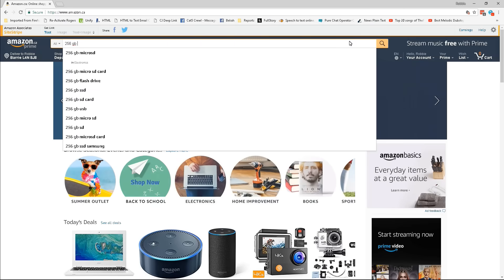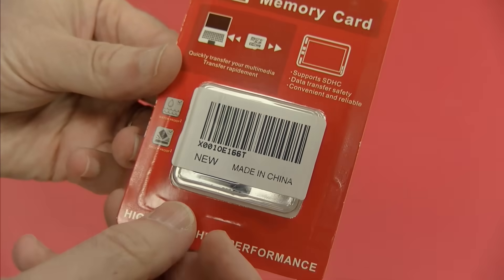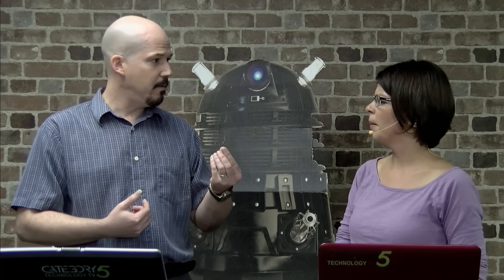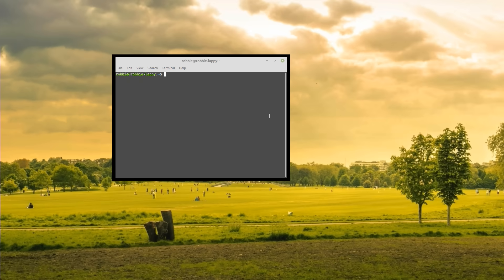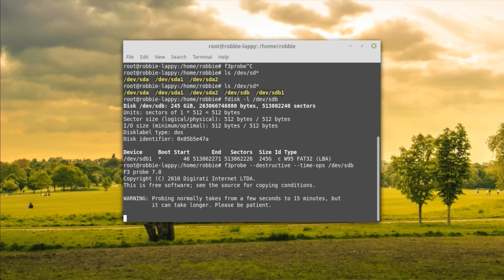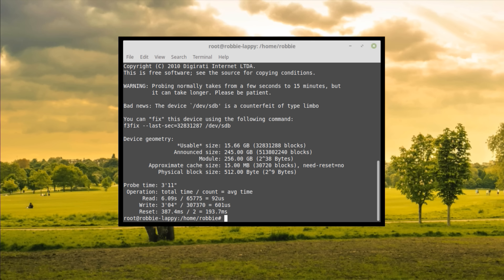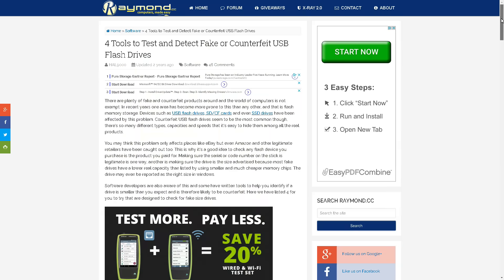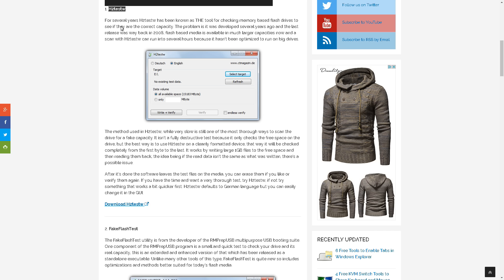Amazon Sells FAKE SD CARDS and WE HAVE PROOF!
Sometimes a deal is just too good to be true! But when using an SD card in your camera, phone, video camera or other digital device, the data you capture and store is priceless. We'll prove in this video that Amazon is allowing FAKE SD Cards to be sold through their web site, and the sad thing about it is thousands of people fall for it, and lose their data.

LET ME BE CLEAR: This is not one product on Amazon.ca. Amazon.com lists many fake SD cards, and we are getting reports of both Ebay and Wish selling fake cards as well. Even if Amazon removes the one we reviewed, you NEED THIS INFORMATION.

Here are the commands Robbie used to test the card:

Install f3:
sudo apt install f3

Find the drive letter:
There are many ways to do this, but here's the cheap and chearful.

With the drive NOT inserted:
ls /dev/sd*
Observe the drive letters that come up.

Then, plugin the SD card/flash drive and run the same command:
ls /dev/sd*

You'll see a new one: this is your drive. Eg., /dev/sdb in our demonstration. Ignore sdb1, sdb2, etc. - those are partition numbers.

Check what your camera would tell you about the drive:
sudo fdisk -l /dev/sdb (or whatever drive letter)

Test the true drive capacity:
sudo ./f3probe --destructive --time-ops /dev/sdb (or whatver drive letter).

If you get an error that f3probe isn't found, you forgot to run the first command: sudo apt install f3

For Windows users, it's to reach the blog post.